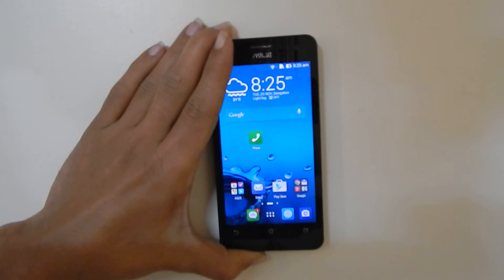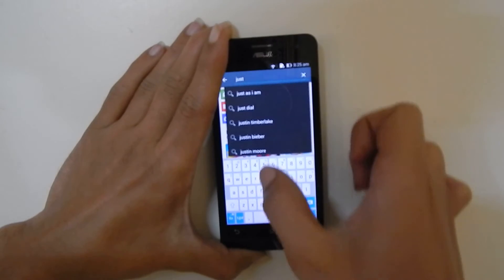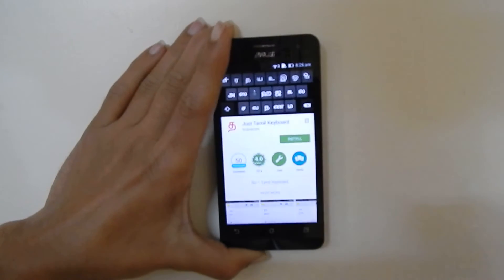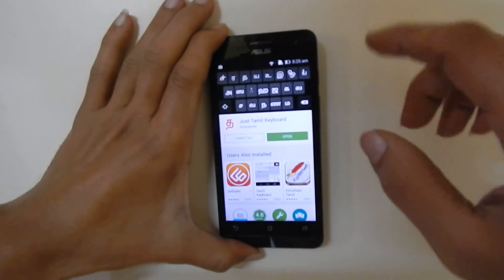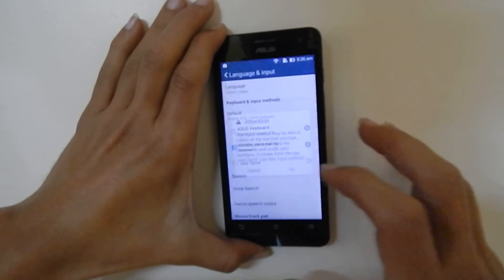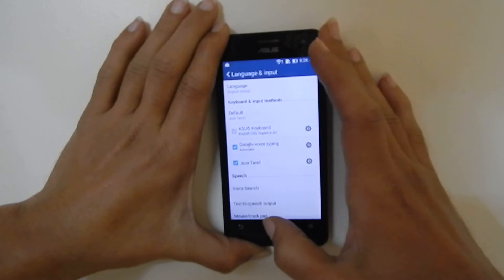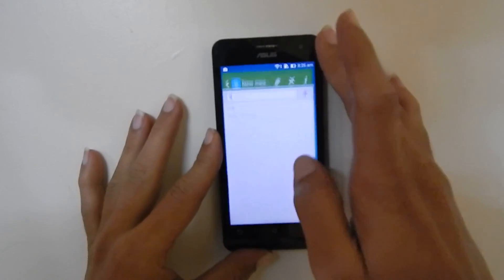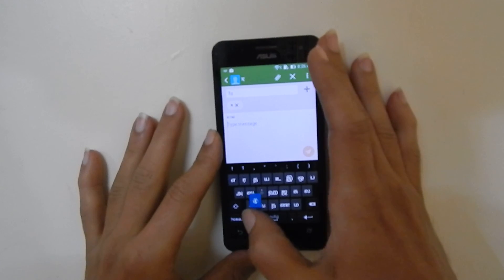Type Tamil Font in Asus Zenfone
If you want to type Tamil fonts in Asus Zenfone for messaging, Whatsapp messages or leave a comment in Tamil, you can this method. Typing Tamil on Asus Zenfone is very easy using this method